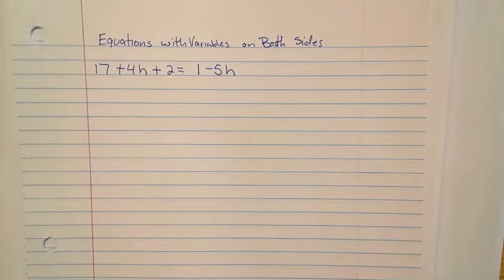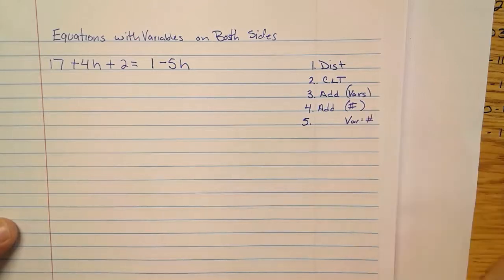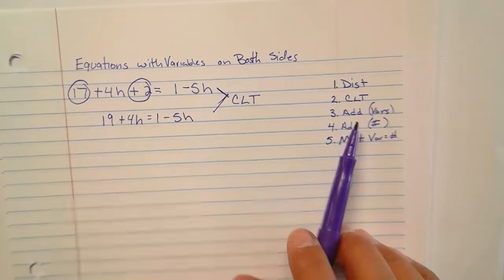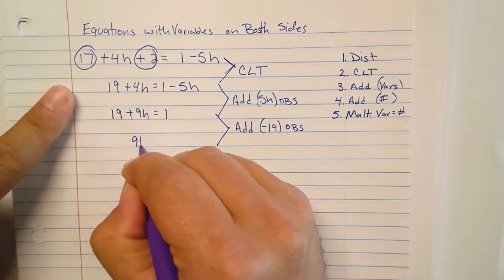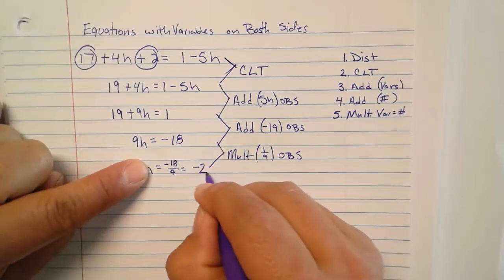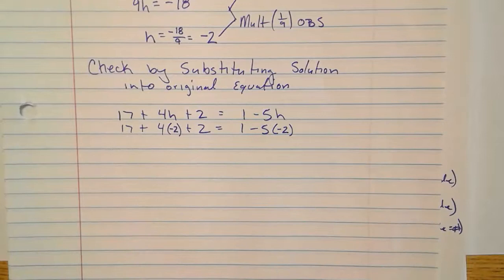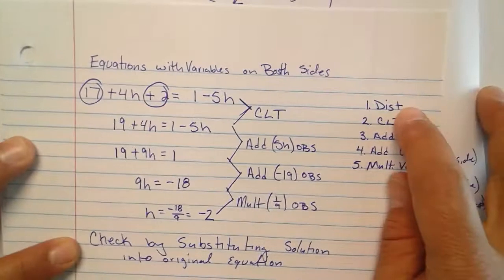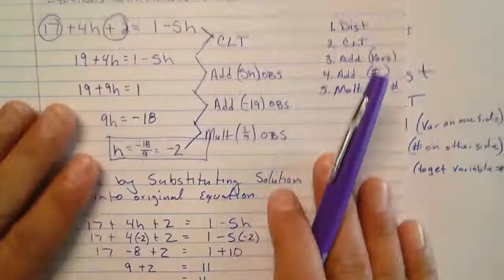Equations with Variables on Both Sides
17+4h+2=1-5h
How to show your work for Khan Academy problems.